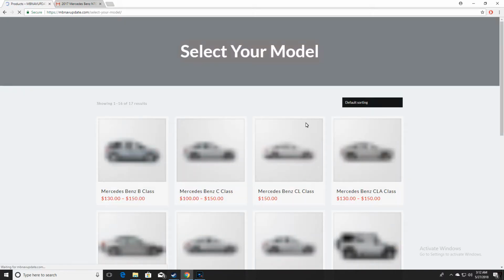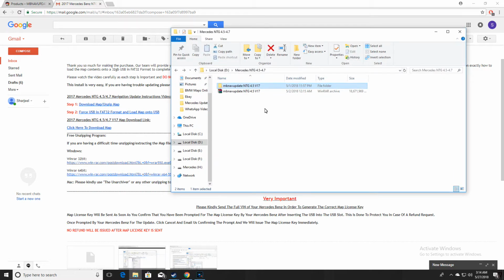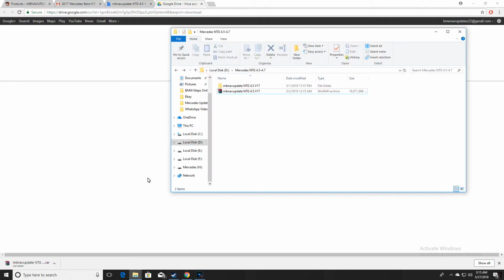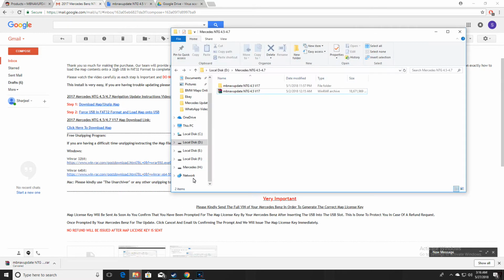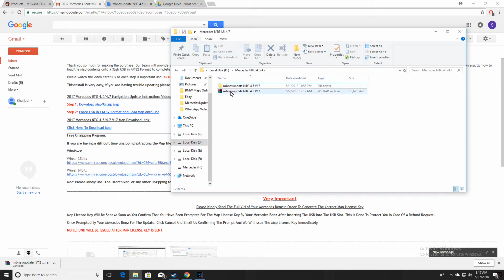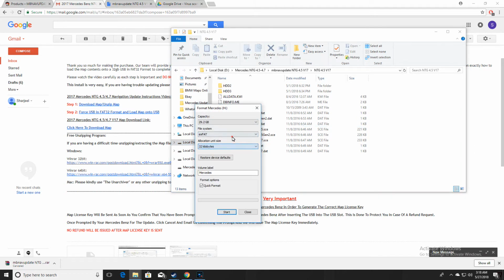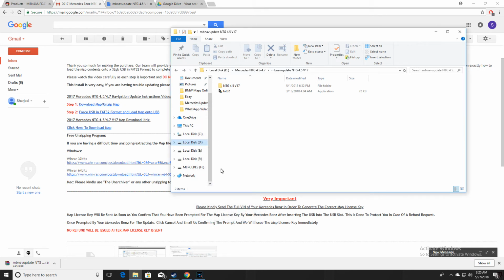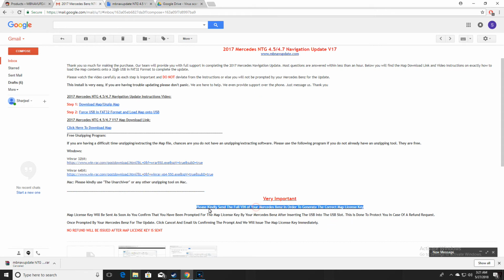Mercedes NTG 4 5 4 7 V17